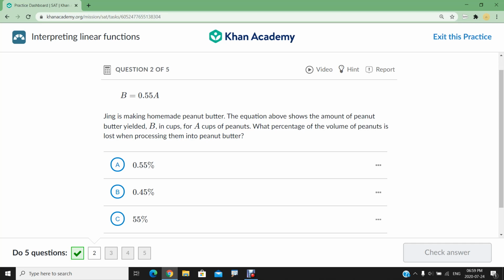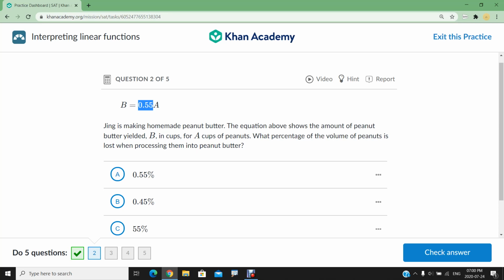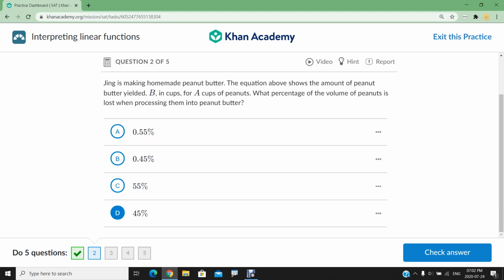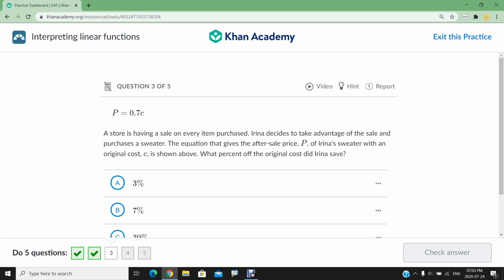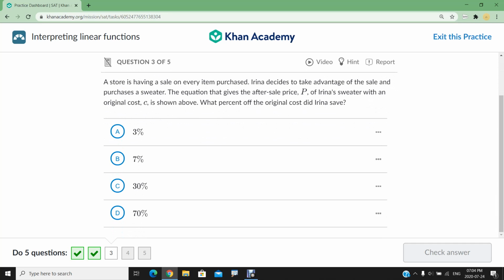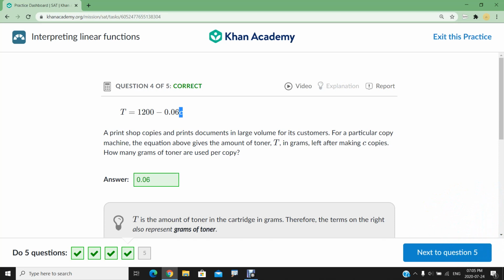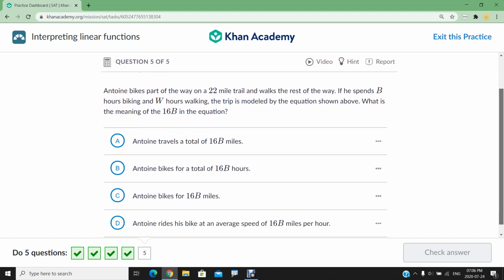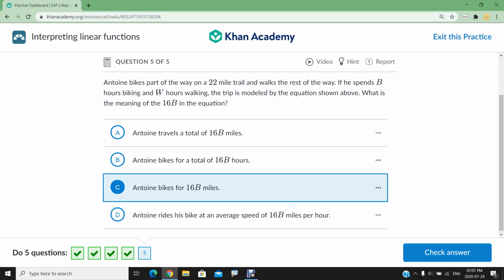Khan academy- Interpreting linear functions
thankyou for watching, good luck on your SATs !